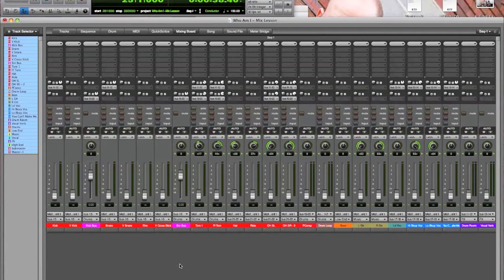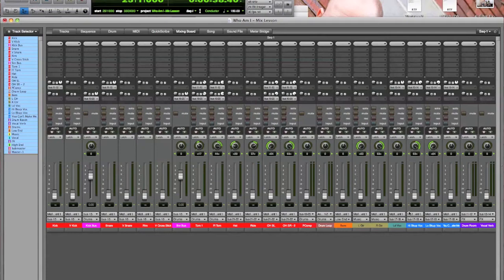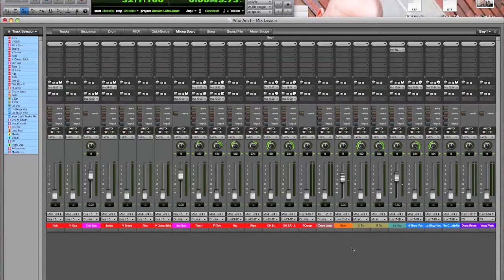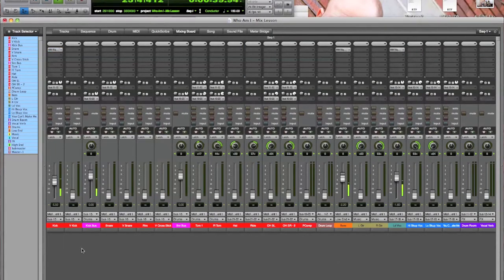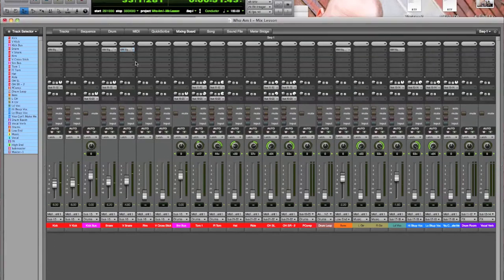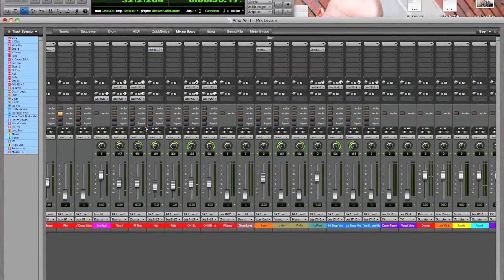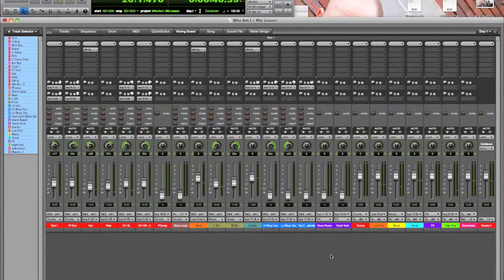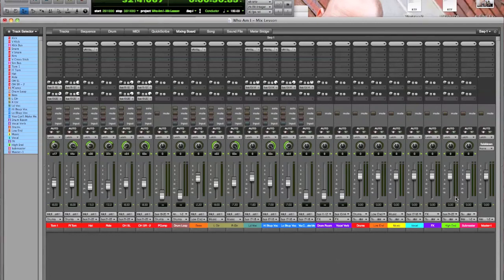Why Starting Your Mix With the Vocal May Work Better | Digital Performer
Hey! What's new and exciting?

I'm stepping away from the guitar lessons today to bring another production video. If you are into music production then this may be helpful.

Today I'm going to talk about why I start my mix process with the vocal rather than the drums, and show how that leads to a better overall mix.

If you like the song I'm using in this video, you can get a digital copy of it and the rest of the album by clicking on this link:

It's my way of saying "thank you" for being a subscriber during these crazy times. You'll get a copy of the album plus a bunch of bonus features.